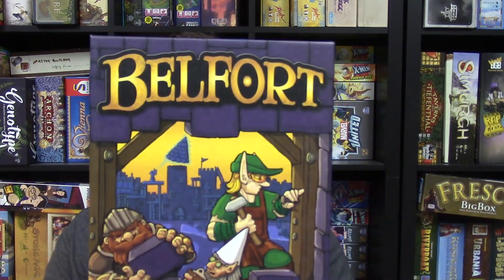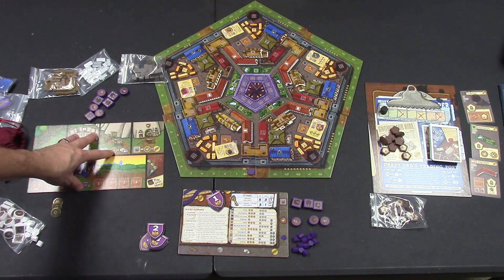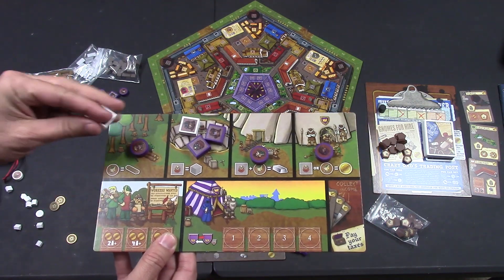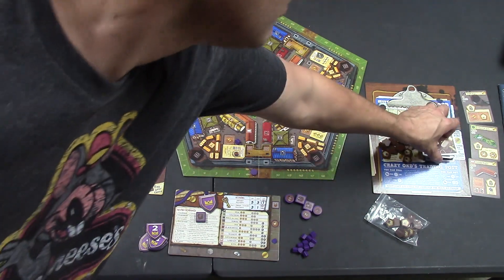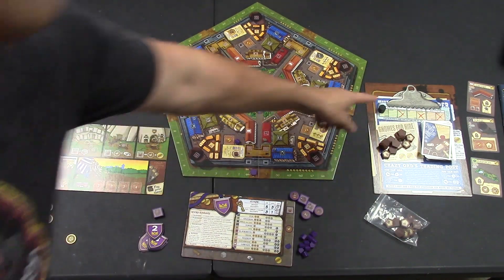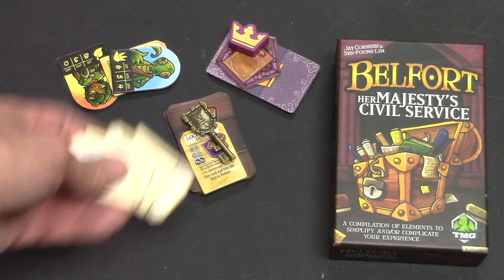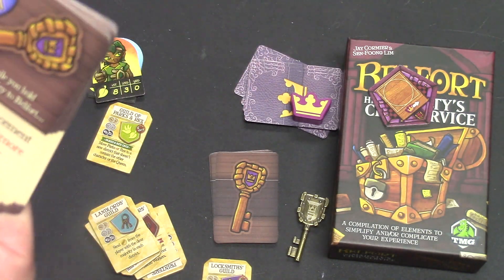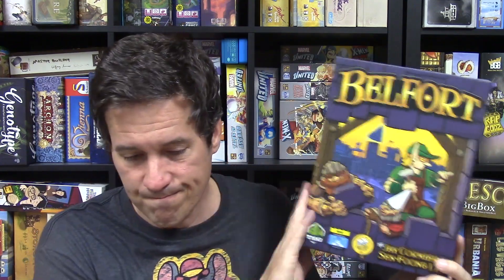Belfort + Expansions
I review the base game and "The Expansion Expansion" and "Her Majesty's Civil Service"